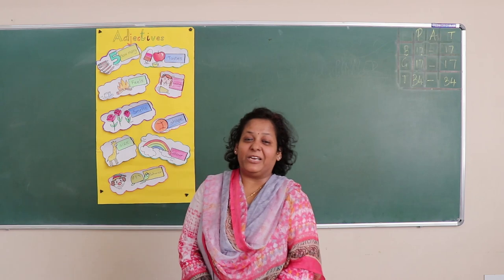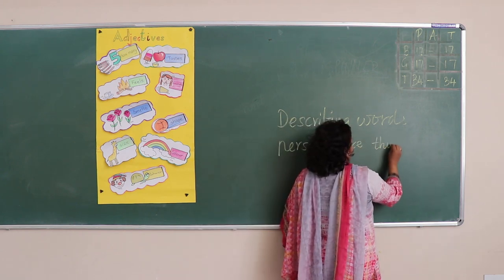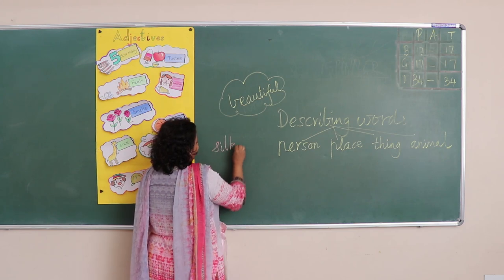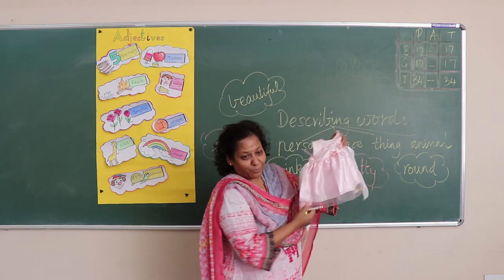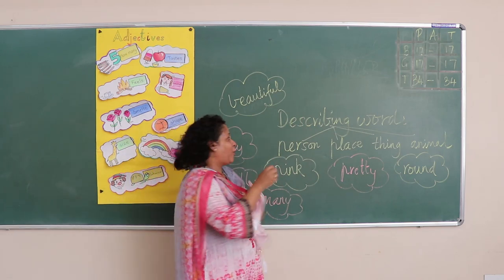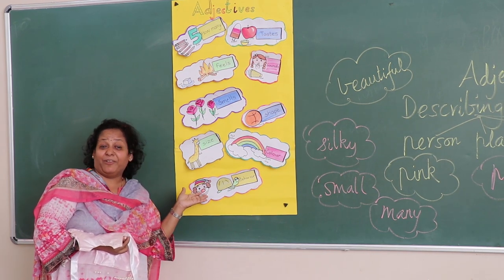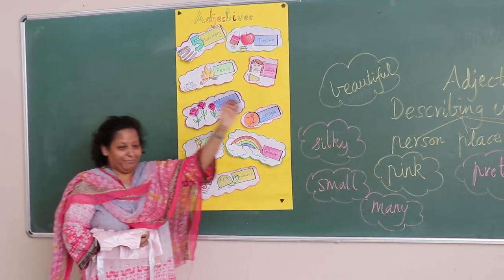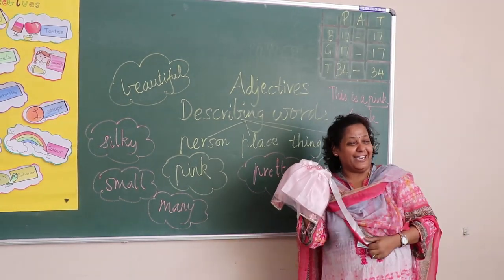Use of Adjectives(English) at GIIS Chinchwad